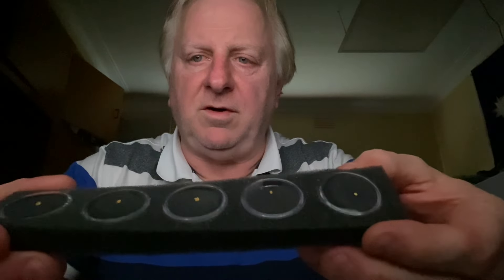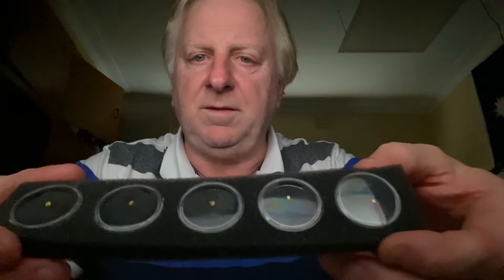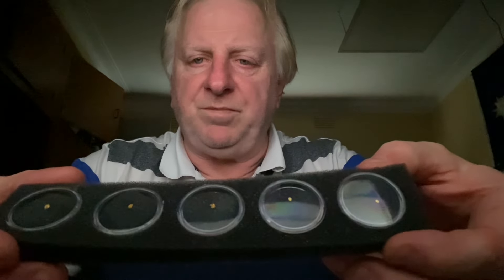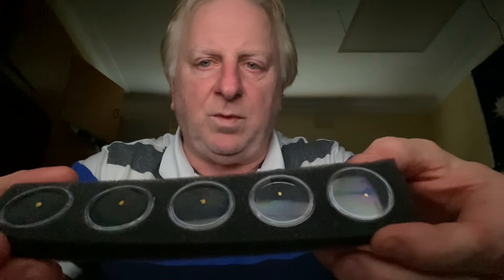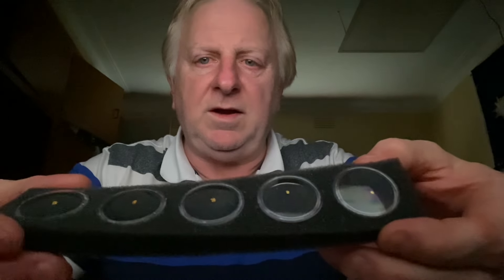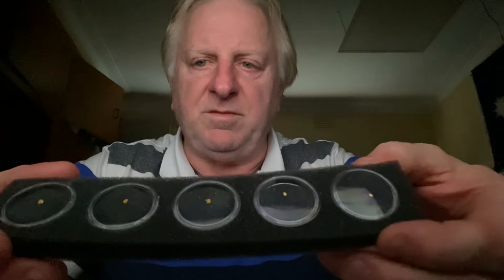Found with a Minelab GoldMonster, it is going to be a give away, but only to a lucky subscriber.